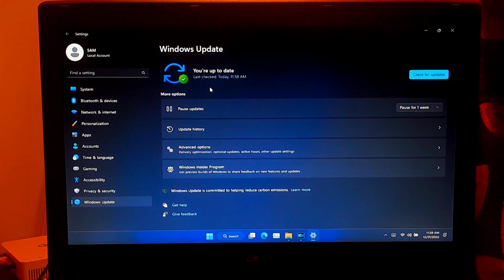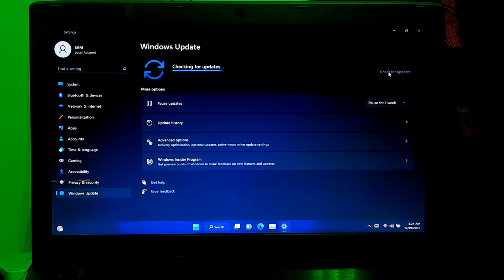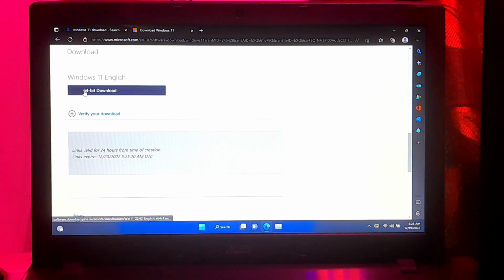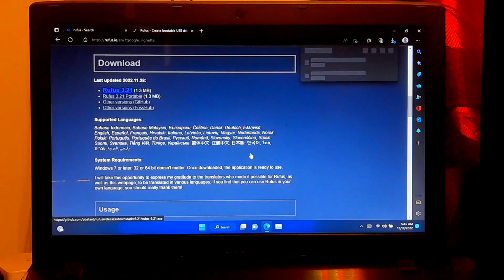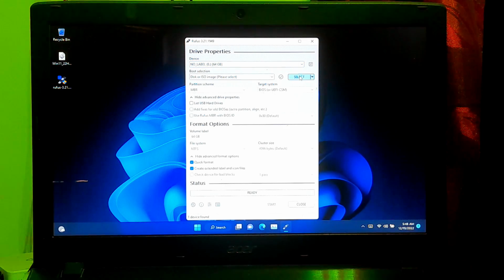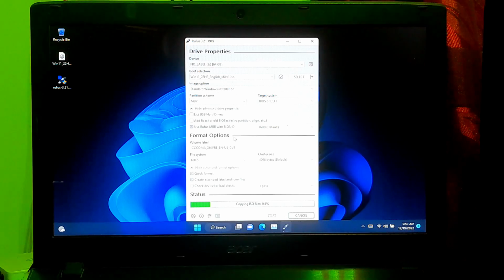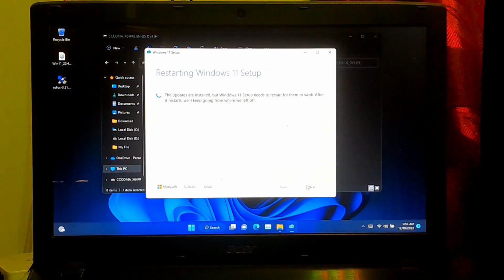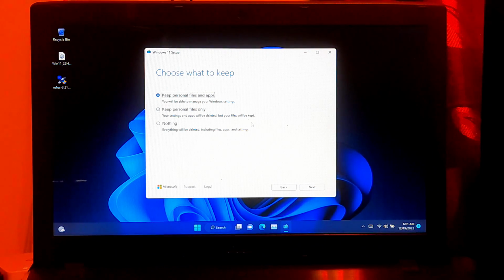How to Fix Windows 11 Update Not Showing [SOLVED]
Hi guys, in this video I will show you how to fix Windows 11 Update Not Showing in windows update settings, and also this video will help to fix we could not install this update, error code 0x800f0922, or something did not go as planned, no need to worry undoing changes.

Video Highlights:
How to fix windows 11 update not showing
How to fix we could not install this update
How to install windows 11 update
How to fix something did not go as planned,
How to fix undoing changes in windows 11
Fix windows update errors in windows 11
How to make Windows 11 bootable USB for supported and unsupported hardware

Windows 11 is the latest upgrade of the Windows operating system, and these issues can occur on both supported or unsupported computer during upgrade to the latest version of Windows 11.
So, if you interrupt with these problems during upgrade, then this tutorial will definitely help to fix these problems and also this video will help to create a single USB installer that will cover both supported and unsupported hardware.

Time Stamps
0:00 - Intro
0:10 - How to fix Windows 11 update not showing
1:38 - How to download Windows 11 multi-edition ISO
2:42 - How to Update to Windows 11 from an ISO
3:23 - How to make Windows 11 bootable USB for supported and unsupported hardware
5:47 - How to Update to Windows 11 from a bootable USB drive
7:12 - How to update my computer without losing data
9:35 - How to install latest quality, features and security updates for Windows 11
10:50 - How to install drivers Windows 11